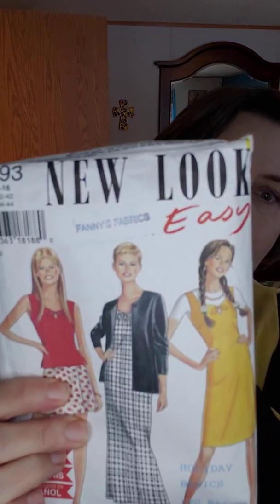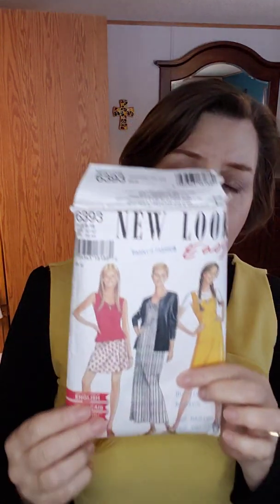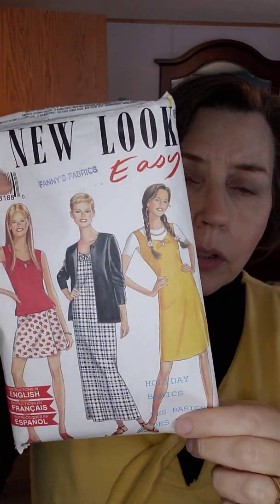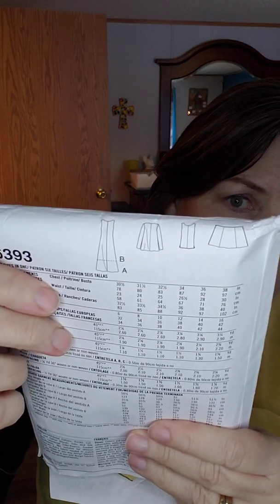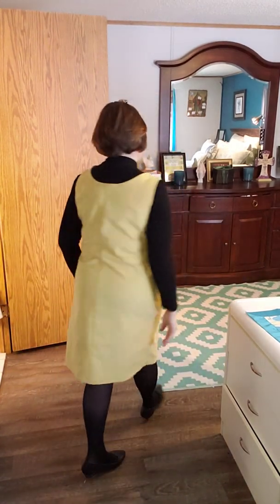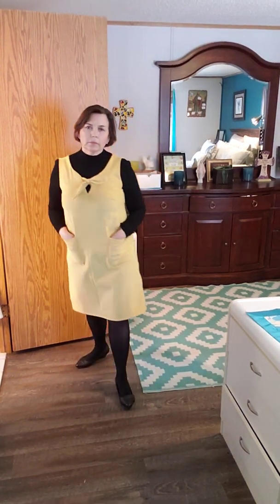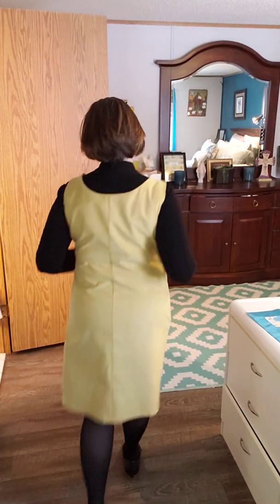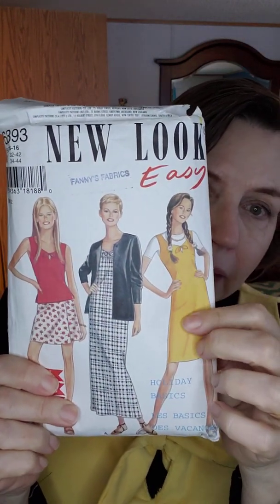Day 10 of 365 Sewing Makes Challenge by Murr-Made Designs. Yellow Corduroy Jumper. NewLook 6393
A cute jumper perfect for winter, fall or spring.

Story of this garment
After I made my yellow cigarette pants, I had a metre and a half of yellow corduroy remaining. I decided the perfect use of it would be a corduroy jumper. I believe in the UK they call sweaters jumpers, so I hope this isn't too confusing.

Fabric and Pattern
The fabric is corduroy in a sunny yellow from Fabricland's discount area. The
The pattern is NewLook 6393, part of my free pattern stash from my husband's cousin Charlene.

Construction
The interesting thing about this make is the tie in the front. You cut out the tie in four pieces, sew it, turn it, top stitch it and sew each side on either side of the front slit. Because of the stiffness of the corduroy, it wouldn't actually tie so I put another bit of corduroy around it to keep it together. There  are front darts in the dress and I added patch pockets because, hey pockets are great. There is a facing in the dress that covers the neckline, arm openings and front slit. That all went well. And then I was suppose to sew the shoulders together.  Because the fabric is thick, I sewed it together and serged it and top stitched it and really sewed the heck out of it so it would lay flat. Then I discovered I had sewn the front shoulder pieces together and the back shoulder pieces together by mistake. ARRRRGH! It was too sewn to pick out, so I cut off the seam and re-sewed the correct ones together. This of course made the arm holes a little on the small size, but luckily still wearable. Sheesh. Sometimes I amaze myself. I guess it is called learning.

Fit and size
The pattern comes in size 6 - 16. I cut a size 12 and with exception of the armhole debacle, it fits fine.

Final Word and Advice
I like this little jumper and it pairs well with the black turtle neck I refashioned from a summer dress. I think it looks kind of school marmish, but that's okay. I am very glad I added the pockets. I'd like to make it again from a cotton and maybe wear it just as a summer dress.

Grateful Thread
I try to cultivate an attitude of gratitude in my live and try to think each day about something else that I am grateful for. It is quite easy to say I am grateful for my family, but I am grateful for them everyday and that is easy. I try to look harder for small things that I am grateful for. What are you grateful for today? I am grateful for my recent haircut my husband gave me. Then this week I also cut my grandson's hair. None of it looks professional, but we can see and it's not driving us crazy. In 2020 we realized we only got to the hairdresser once and had to rely on our own abilities the rest of the time. It's kind of fun to watch the celebrities on TV struggling with their own hair dos. Definitely a shared experience of the current pandemic. I am grateful that we are getting bolder about wielding the scissors for haircuts.

I hope you are sewing, because sewing is so much fun!

Alice

DIY Wardrobe
How to Sew
Basic Shirt Pattern
Easy Sewing
MeMadeMay
Best Shirt Pattern
How to Make Clothes
Easy Sewing Pattern
Shirt Patterns
Simple Sewing Projects
Garment Sewing
Garment Construction
Handmade
Made from scratch Apparel